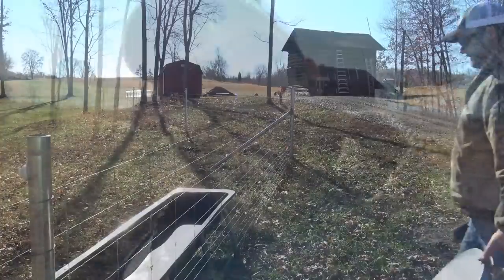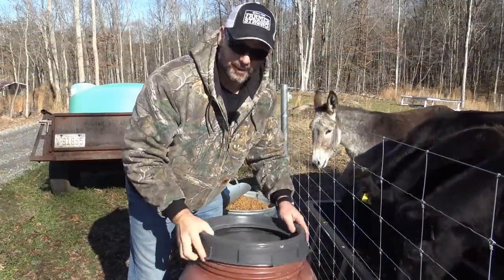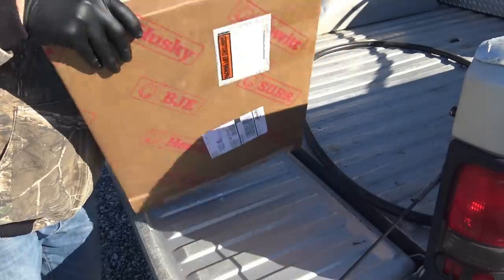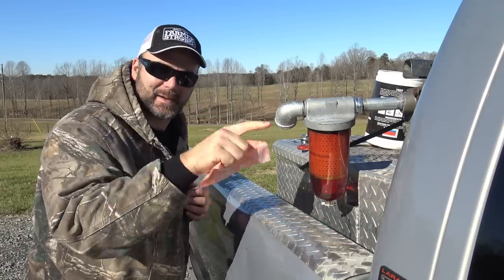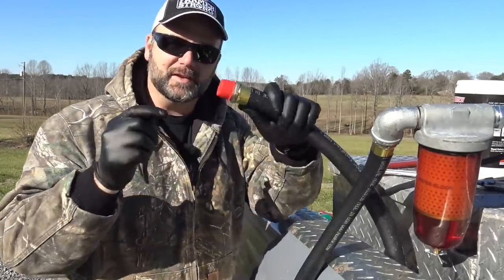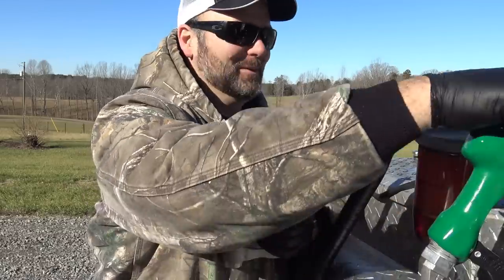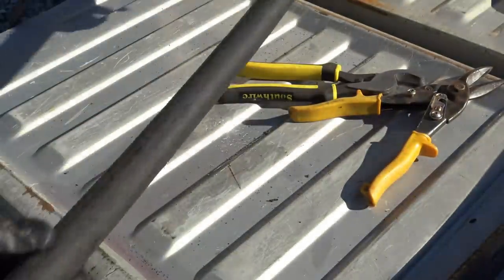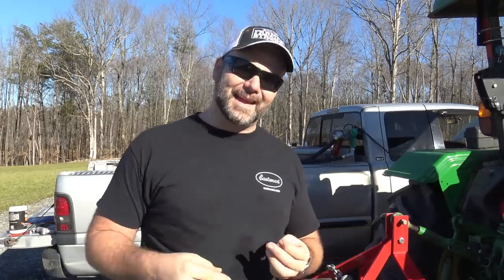NO MORE FUEL PROBLEMS ON THE FARM!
NO MORE FUEL PROBLEMS ON THE FARM! Come along today as we get a little work done installing a new fuel nozzle, hose and swivel adapter from Husky!  Gonna be a good time getting some work done!    Goodies we used in this video and others